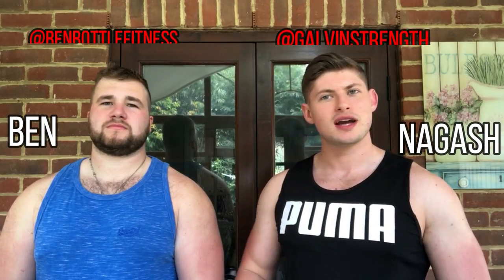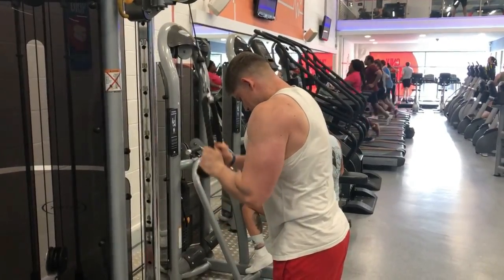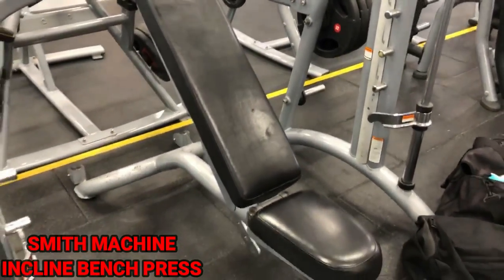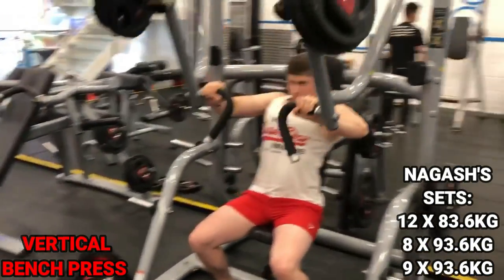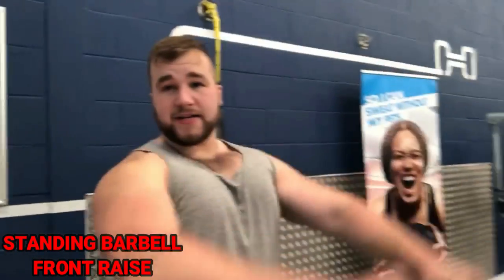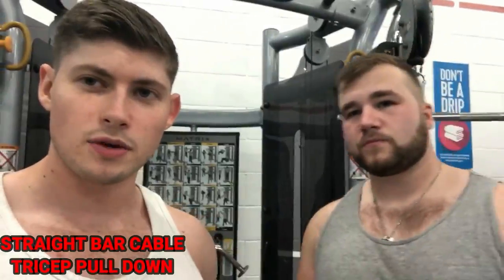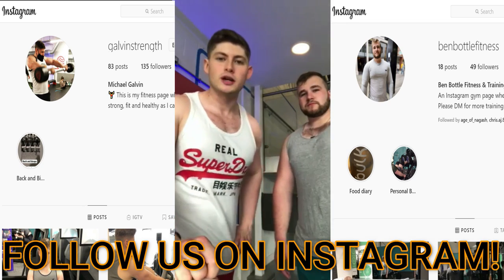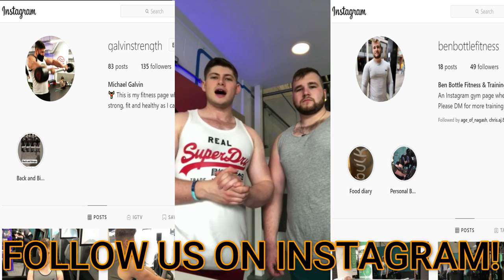NAGASH'S GYM | DEMON PRINCE CHEST, SHOULDERS AND TRICEPS! WITH BENBOTTLEFITNESS!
Hi all! This is my first video as part of my gym series voted by you! Where I and a Professional Personal Trainer teach you how to live strong and in this episode one, we are train chest, shoulders and triceps! This is the most different content I have made of my channel so please like the video if you enjoy it and leave your feedback or any questions in the comments :)

A huge thank you to my Patreons YouTube Members! I couldn't do this channel without your support:
Vampire Lord on Zombie Dragon:
Filq

Morgasts:
Bleed Red
Mortarch of The Necropolis
Edward P

Vampires:
Myr
Ruas321
David A
Ronni H
Darren L
SpareBear
Christopher H
Northdrop
Nathan F
Stence
Andrew G
Ben C
Dragoonity
Wiggy Whooty
Nathan S
Tom W

Necromancers:
Jacq.l
RadiationRiley
AW77
Dice Sagas
WolfNick
Michal W
Cranky Wombat
Christopher F
Christopher C
James S
Steve T
James T
Patrick F
J.J
Thomas B
Madcap
Sception
Tom M